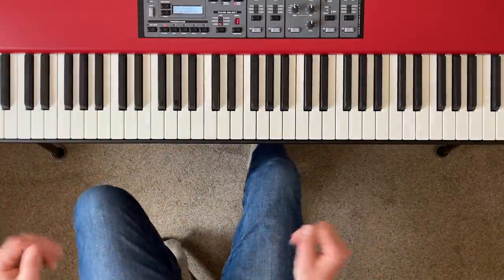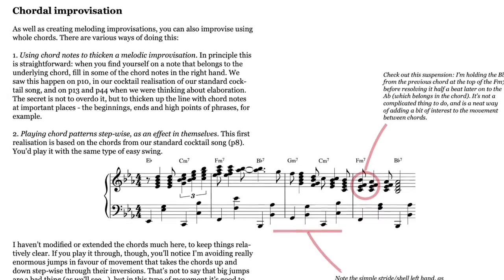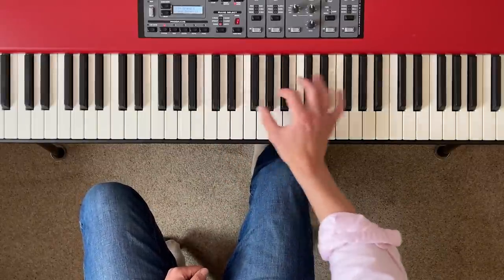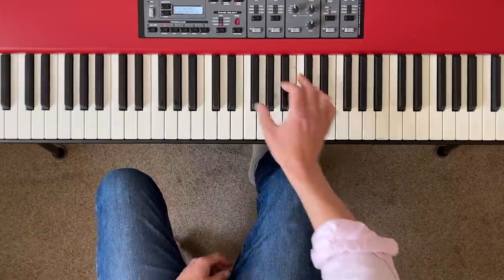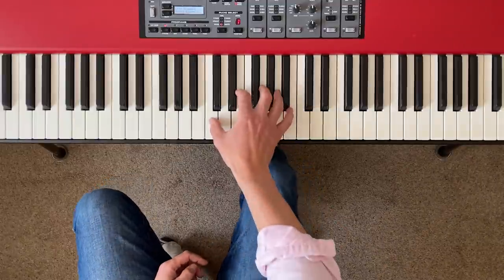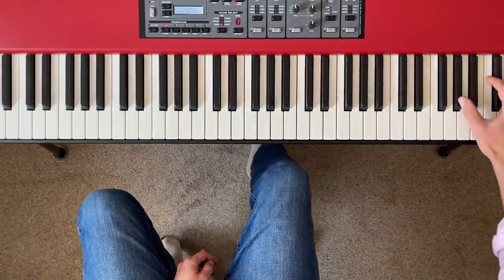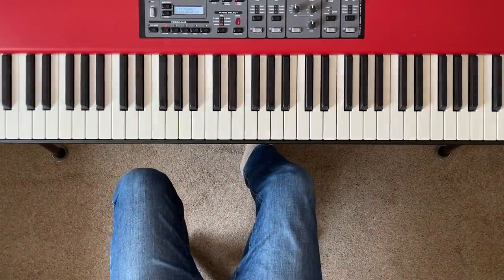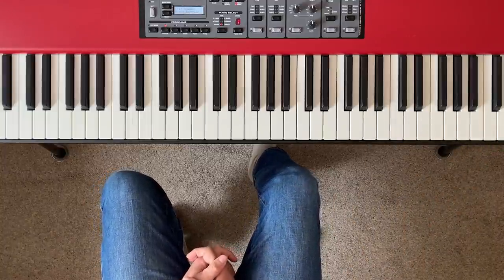11 Cocktail Piano Exercises And Drills To REALLY Get Your Fingers Moving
Everyone loves cocktail piano — the lush, chilled-out sound that echoes from every piano bar in the world — so in this tutorial we're going to go through a bunch of drills and exercises that will help you take your cocktail playing to the next level. There are eleven cocktail piano exercises in total, in three categories. First are six broken chord exercises, great for finger control and mobility around the piano keyboard (essential for cocktail piano, which uses a TON of space on the keyboard); then come four chord jumping exercise to help with your finger placement, especially on tricky chords with lots of black notes (popular cocktail piano songs are often in "flat" keys with many black notes); finally there's an exercise that takes a common chord progression and moves between keys to help you develop a feel for how different keys and their chords work on the piano keyboard.

If you’ve liked this and you want to find out more about cocktail piano, I've made lots of other tutorials on the subject. Here’s a playlist of my other cocktail piano tutorials

.and don't forget to check out “An Introduction to Cocktail Piano”, because if you've liked this tutorial, you'll love it — find out more here!

You might also like my Jazz Piano For Beginners series of YouTube tutorials, which you can find

00:00 Why cocktail piano is so useful
02:56 Basic C major broken chord exercise
04:26 Black note broken chord exercise
05:25 Focussing on evenness and control - critical for cocktail piano
06:16 Basic four-note broken chord exercise (Ab)
06:40 Advanced four-note broken chord exercise (Abmaj7)
07:20 Broken chords on diatonic sevenths over two octaves (Eb major and C major)
08:56 Basic arpeggio runs using different chord shapes
09:46 Fast cocktail-style arpeggio runs
10:52 Basic chord jumps, white note chords
11:54 Basic chord jumps, awkward chords
12:14 Jumps in inversions, white note chords
12:46 Jumps in inversions, awkward chords
13:07 Key changing exercise using simple chord progression
14:58 How to work out key transpositions
16:51 Wrap-up and further info